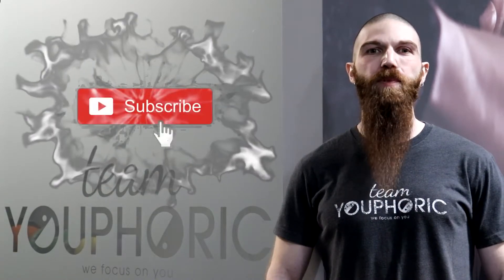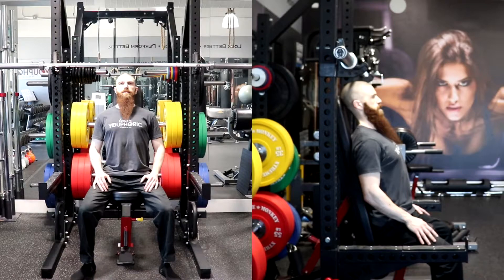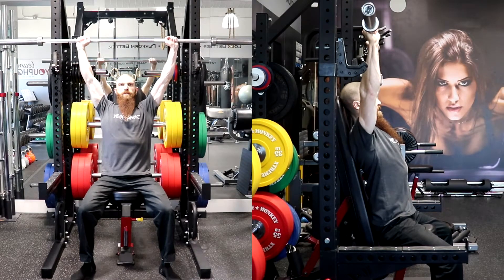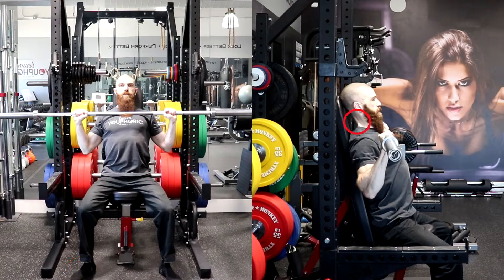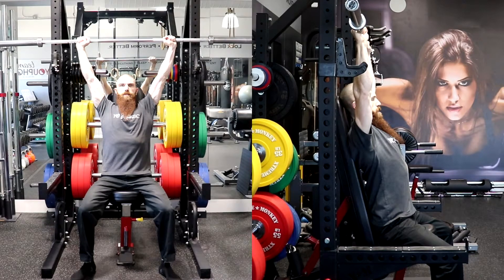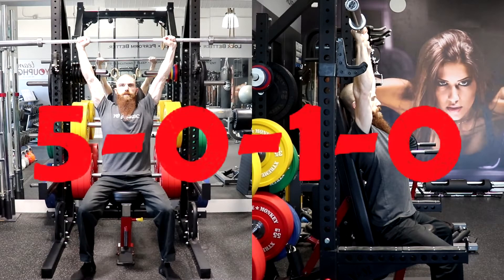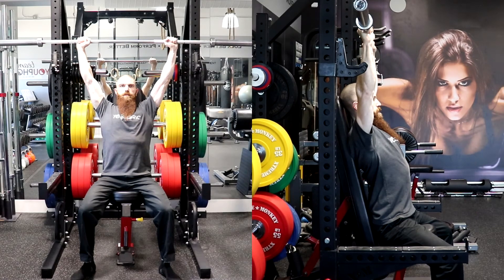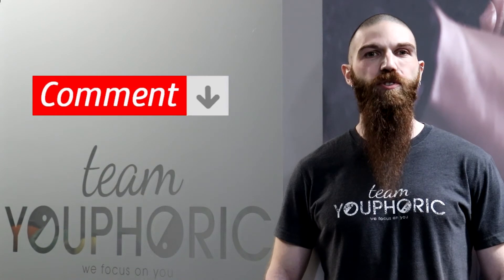How to Overhead Press with the SEATED MILITARY PRESS | Overhead Press TIPS | Overhead Press FORM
Do you want to know how to Overhead Press? The Seated Military Press is one of the best shoulder exercises! Holistic Health Coach, Stephen Daniele, demonstrates proper Overhead Press Form to get toned arms and strong shoulders in this eleventh installment of Technique Thursday! And if you'd like to learn more exercise techniques, subscribe to our channel and hit the notification bell so you don't miss out o any of the technique videos, which will be uploaded every Tuesday and Thursday at 2pm!!!

⏰TIMESTAMPS⏰
0:00 Quick Front and Side View Demonstrations
0:17 Introduction
0:43 Setup Position
1:39 The Lowering Phase
2:08 The Lifting Phase
2:43 Explanation of Tempo
3:06 Example of a 5-0-1-0 Tempo
3:17 Example of a 3-2-1-0 Tempo
3:29 Example of a 4-0-2-1 Tempo
3:42 Example of a 2-1-2-1 Tempo
3:56 Thanks for Tuning In. Please Like, Share, Comment, and Subscribe!!!

To perform the Seated Barbell Military Press, adjust the seat of the bench so that when you are sitting your thighs are approximately parallel to the floor, your head is lower than the racked bar, and you’re able to lift and return the bar to the supporting pins without hitting the top of your head. Sit on the bench with your feet firmly plated on the floor, your butt placed evenly on the seat, your shoulders and upper back placed firmly and evenly against the vertical back pad, and your head placed firmly against the vertical back pad, if the back pad is long enough. Grasp the bar evenly with a closed and pronated grip, slightly wider than shoulder-width apart, and exhale as you lift the bar off the supporting pins and over your head until your elbows are fully extended. This will be your starting position.

Inhale as you lower the bar slowly and under control by adducting your shoulders and flexing your elbows. Keep your wrists stiff and your forearms perpendicular to the floor and parallel to each other. Extend your neck slightly to lower the bar directly in front of your face and continue to lower the bar until it lightly touches your clavicles, while keeping all five points of contact with your head, torso, hips, and feet. Exhale and extend your neck slightly to press the bar straight upward until it passes by your forehead by adducting your shoulders and extending your elbows. Your feet should remain planted firmly on the floor and your butt on the bench. Keep your wrists stiff and your forearms perpendicular to the floor and parallel to each other. Continue pressing the bar up until your elbows are full extended, but not forcefully locked, with the bar overhead. Repeat these steps for the prescribed number of repetitions then rerack the bar, keeping your grip on the bar until both ends are secure and motionless on the supporting pins.

Regarding tempo, there will be four numbers which will determine the speed of the movement. The first number is going to be the eccentric portion, or the lowering phase, of the movement. The second number is going to be the pause at the bottom of the movement. The third number is going to be the concentric portion, or the lifting phase, of the movement. And the fourth number is going to be the pause at the top of the movement.

Therefore, a tempo prescription of 5-0-1-0 will require you to lower the weight for 5 seconds and immediately lift the weight for 1 second, without resting at the bottom or top of the movement.

A tempo prescription of 3-2-1-0 will require you to lower the weight for 3 seconds, rest at the bottom position for 2 seconds, and lift the weight for 1 second without resting at the top position.

A tempo prescription of 4-0-2-1 will require you to lower the weight for 4 seconds, lift the weight for 2 seconds, without resting at the bottom, and rest for 1 second at the top of the movement before performing the next repetition.

A tempo prescription of 2-1-2-1 will require you to lower the weight for 2 seconds, rest at the bottom position for 1 second, lift the weight for 2 seconds, and rest at the top position for 1 second before performing the next repetition.

If you would like help perfecting your exercise technique, schedule a complimentary video consultation to see how we can help you with your form